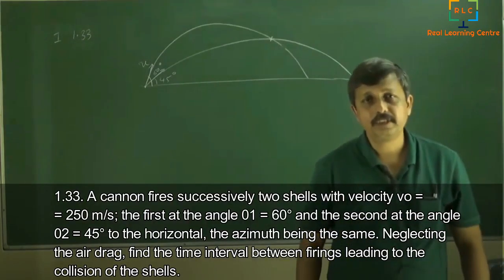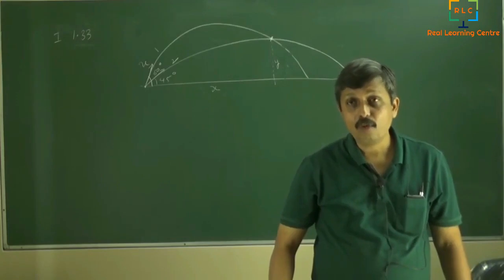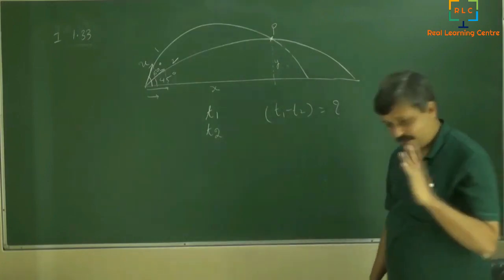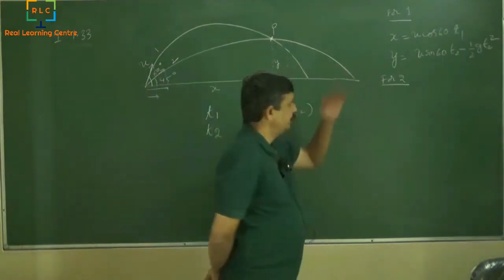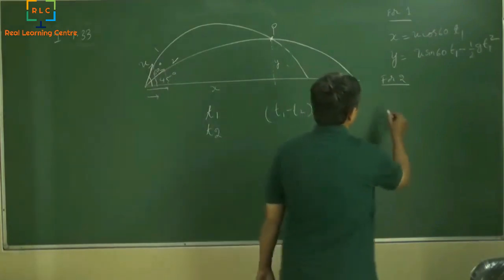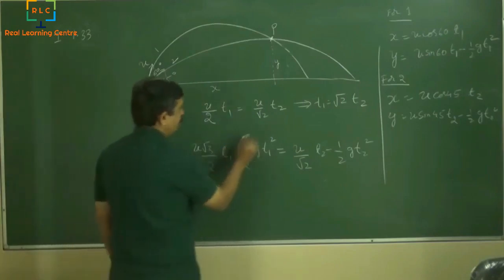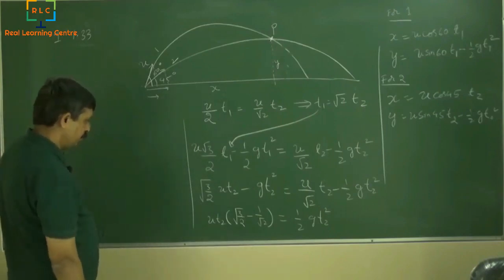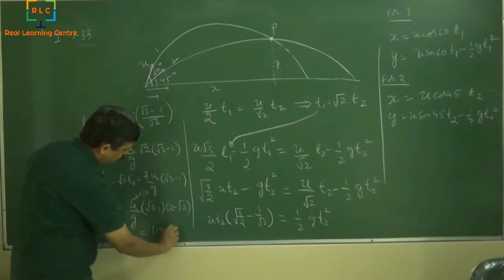I E IRODOV Problem | IRODOV Problem - 1.33 with solution | Problems in general physics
I E IRODOV Problem |
IRODOV Problem - 1.33 with solution

A cannon fires successively two shells with velocity v0 =250m/s; the first at the angle θ1 =60  and the second at the angle θ2 =45  to the horizontal, the azimuth being the same. Neglecting the air drag, Find the time interval(in seconds) between firings  leading to the collision of the shells?